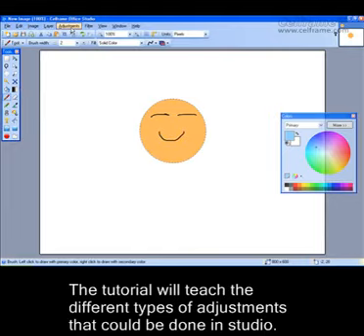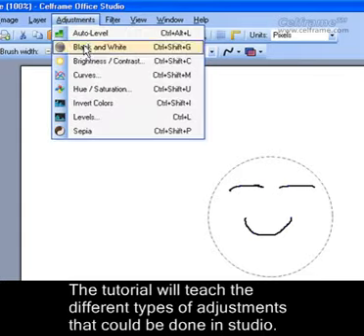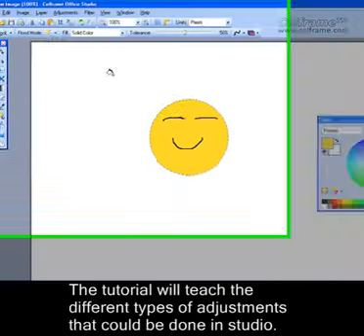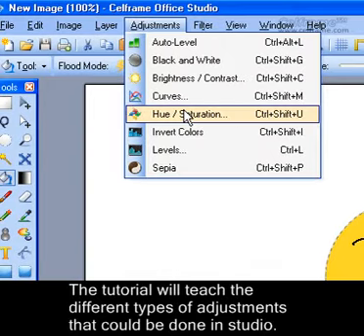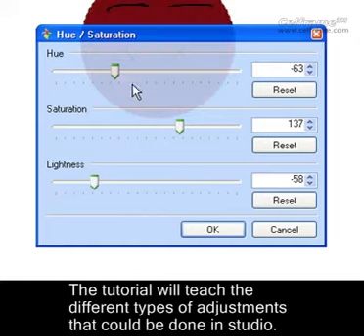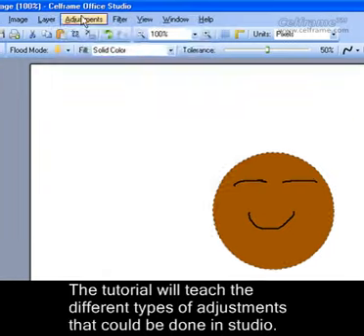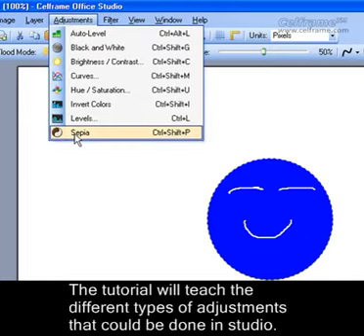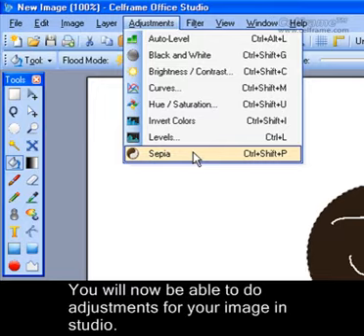How to use adjustments in Celframe Studio?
This tutorial is teach the users on the various different adjustments that can be used in Studio.